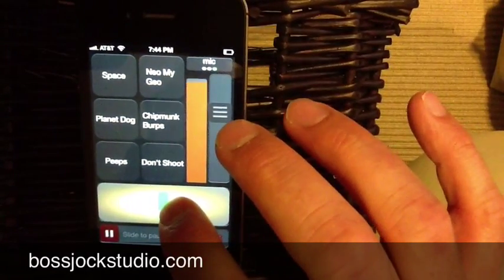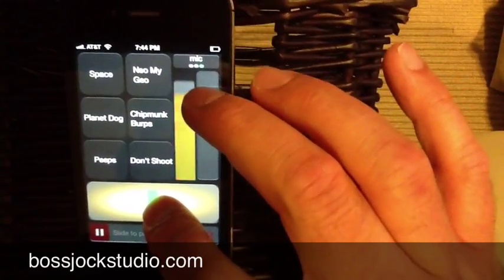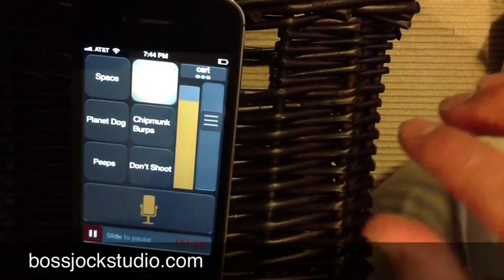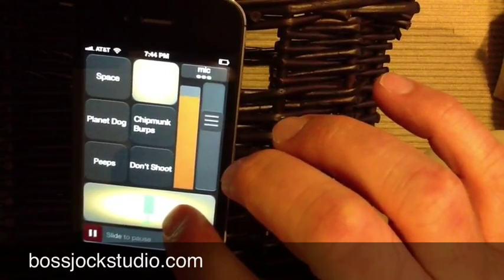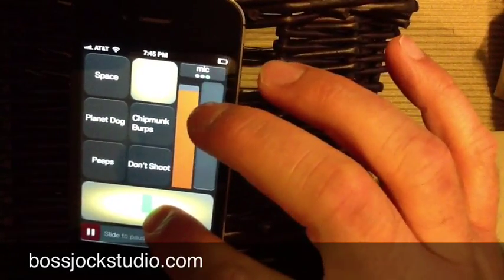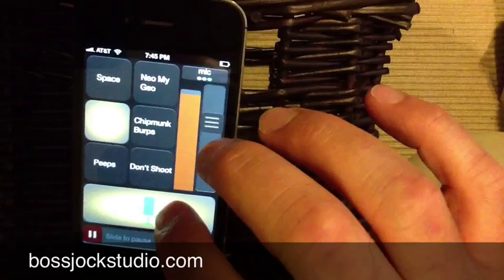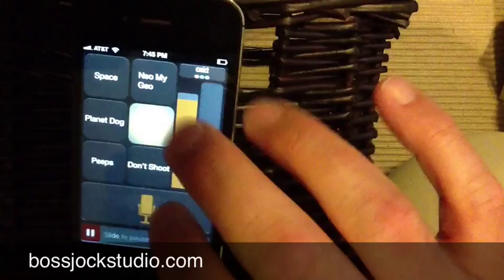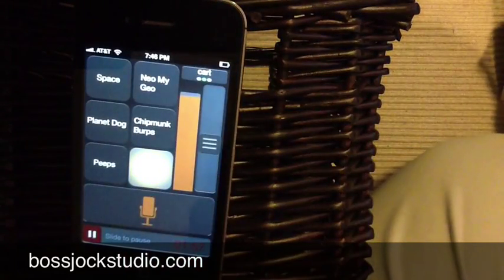bossjock studio demo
A quick guide for using bossjock studio. for more info.